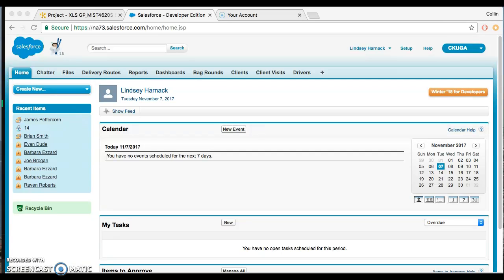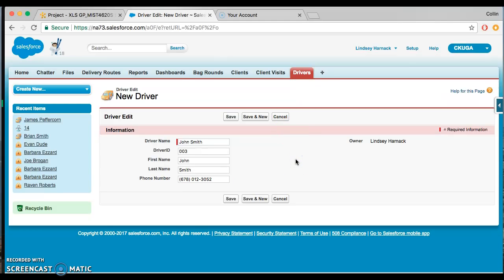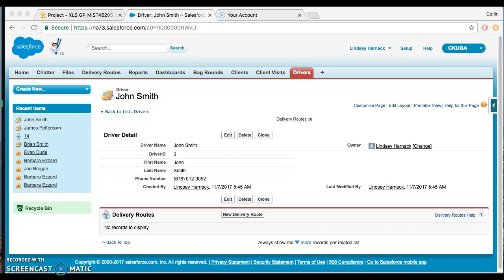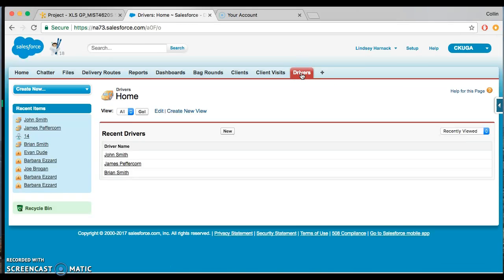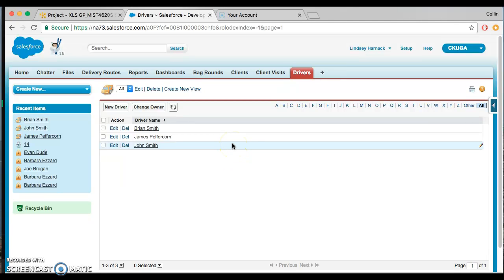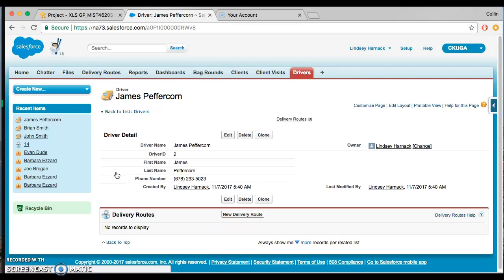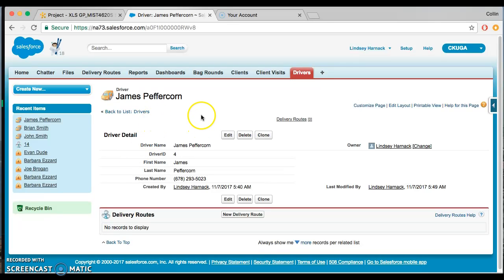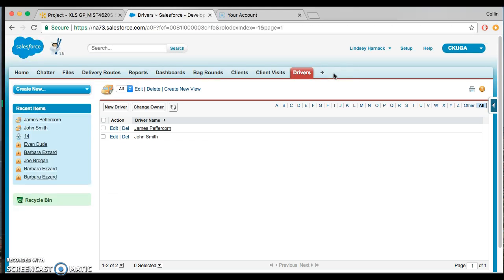Sprint 4 Screencast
Demonstration of the functionality and use cases implemented in Sprint 4